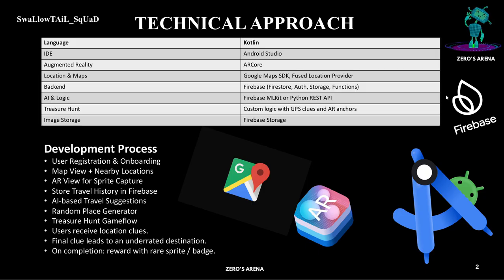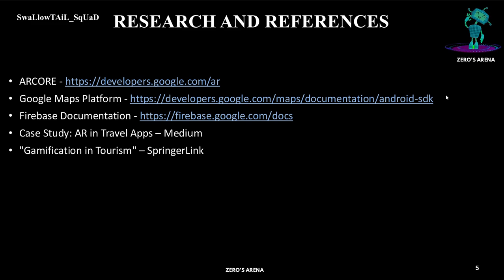'Tern'-Around : Where Curiosity Meets the Map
This is our submission for the Zero’s Arena Hackathon – Ideation Round.
Our project, 'Tern'-Around, is an innovative solution aimed at boosting the current state of the tourism industry (including hotels, travel, and related services). Our team — Kota Sravan, Jeevita Bhupati, Meesala Jagapathi Naidu, Nallamalli Koushik, Pusarla Surabhi Veda Rao and Enaganti Venkat Reddy — has worked together to design and present our idea.